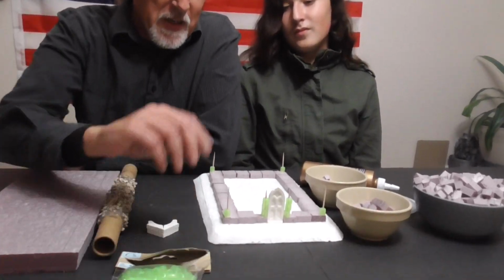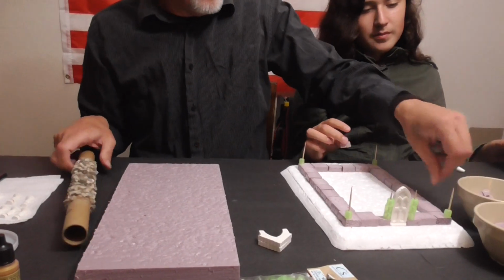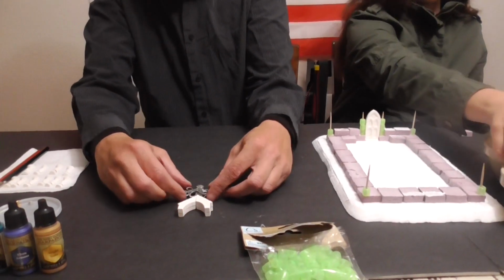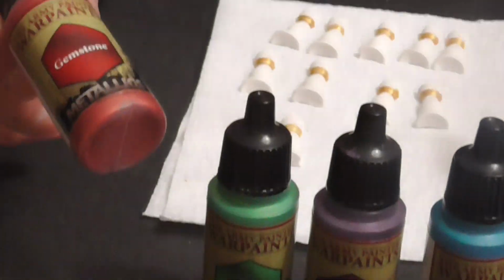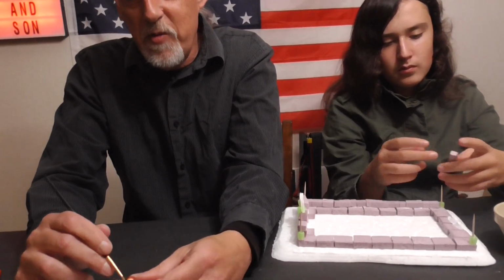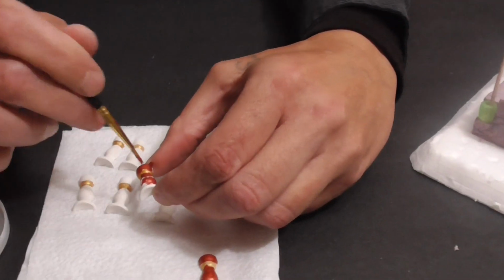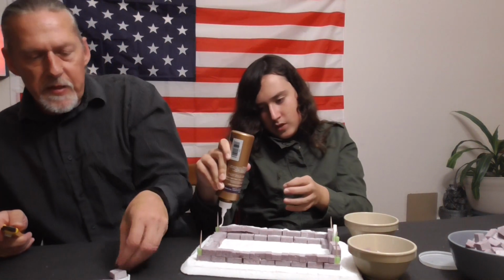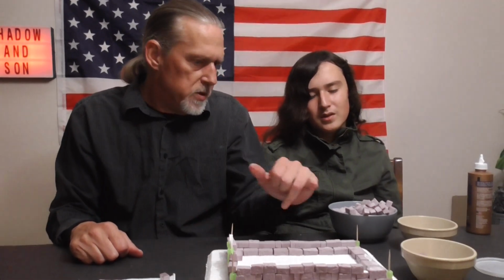Episode 200 ! Quick Craft #44 The mausoleum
Welcome back to the show and Happy Veterans Day
Tonight We celebrate our 200th episode with another H.P.Lovecraft inspired craft.
The little guy is having a blast with another XPS foam craft while I make a bunch of Dad jokes.
So sit back and enjoy and we will see you again this weekend.
Untill then Happy Holidays from all of us here at the Shadow and Son Show.